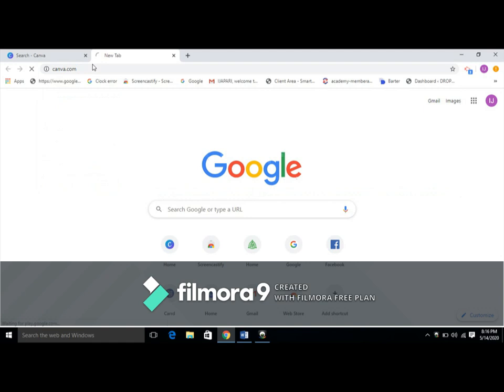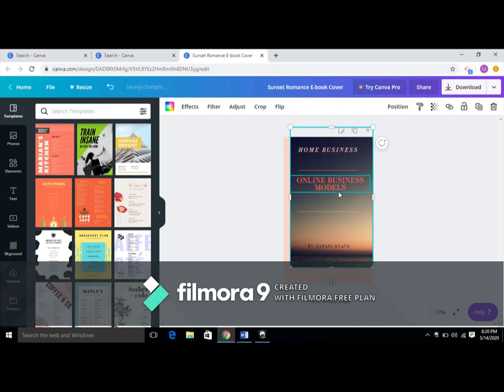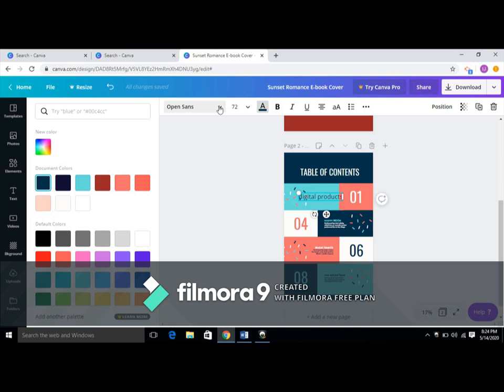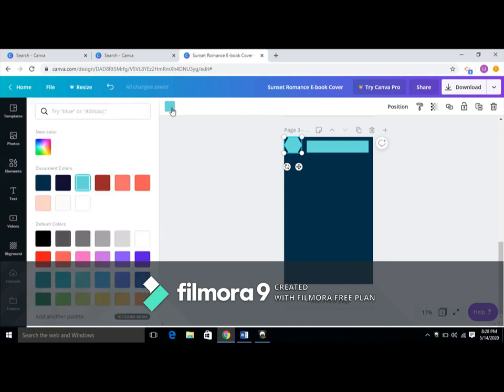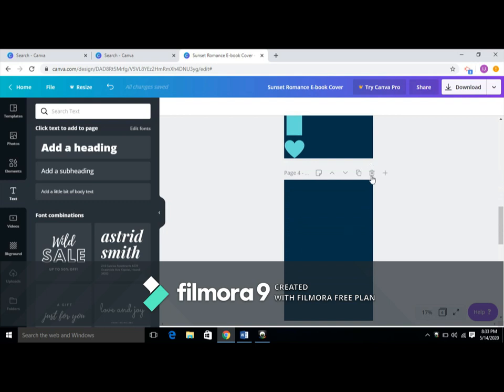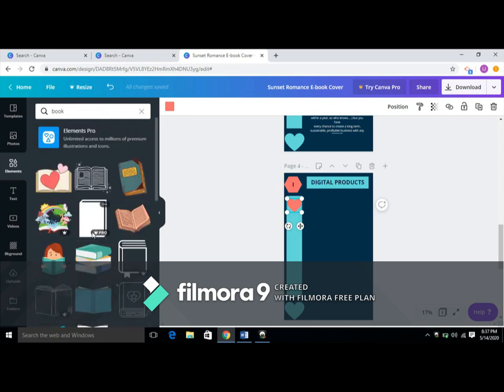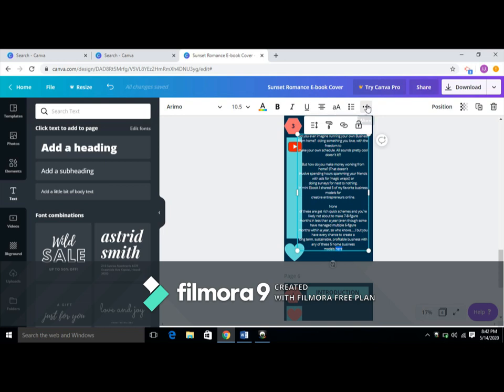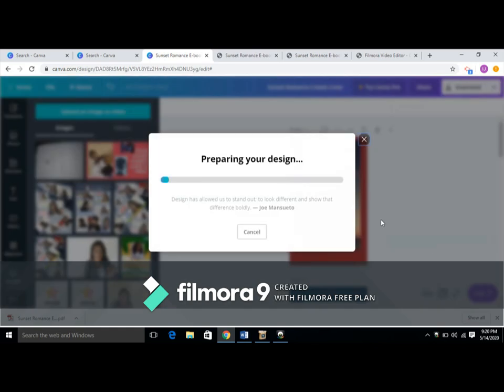HOW TO CREATE EBOOK FROM START TO FINISH (1OO% TUTORIALS)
This video will practically show you how to write/create or make Ebook from start to finish plus ebook cover even if you are not techy (100% FREE) (100% practical)

Learn how to make all these for free.

How to use your in-build mouse, cursor or pointer on your Android phone to create amazing contents for your students/clients